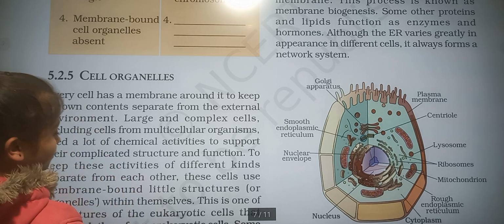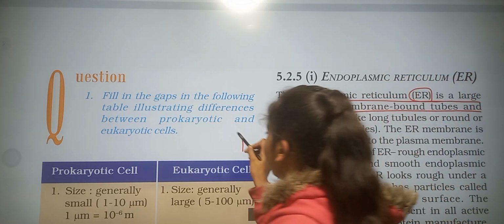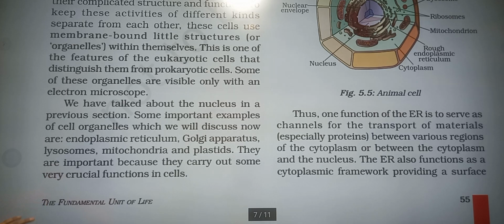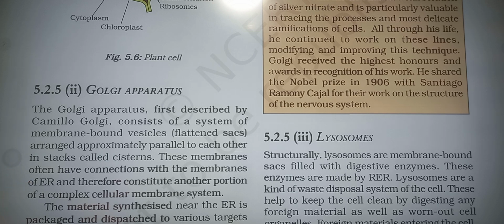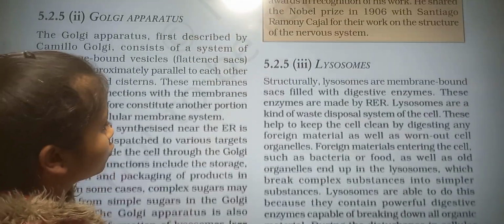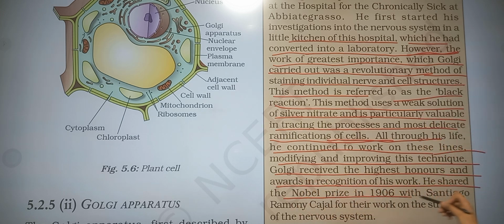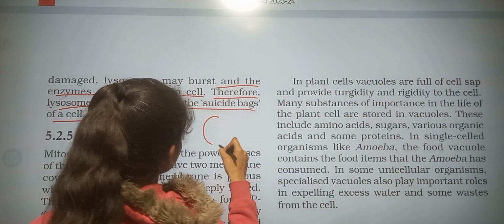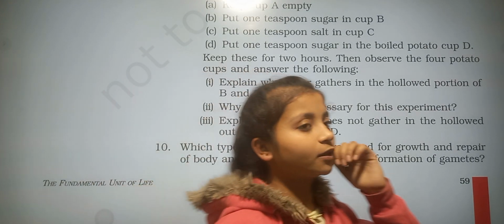Biology for 9th .biology for neet 2024.biology for 11th class.biology for 12th class.